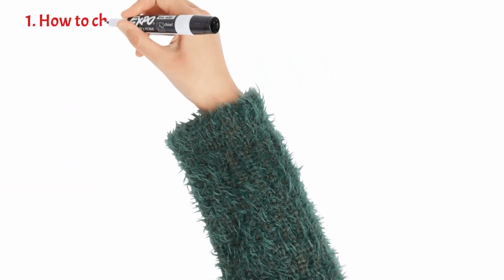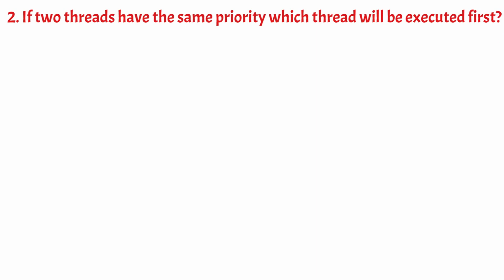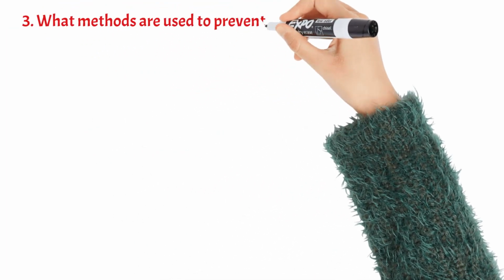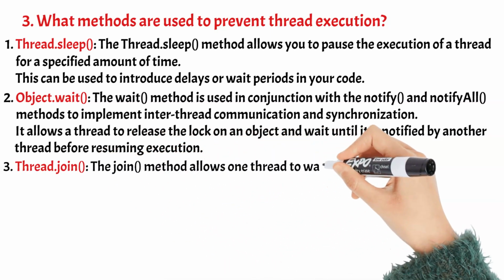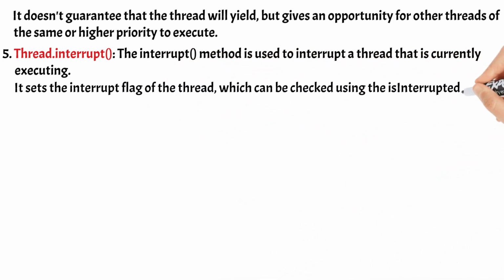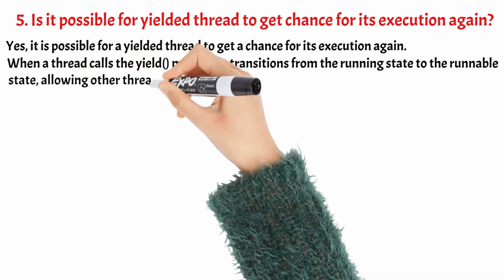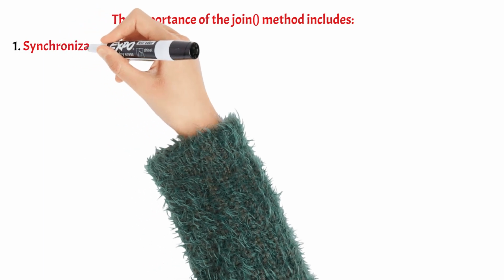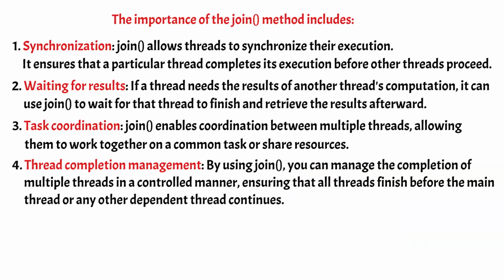#21: Java Interview Questions and Answers | Core Java {Theoretical Questions}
00:07 How to change the priority of a thread in Java?
00:52 If two threads have the same priority which thread will be executed first?
01:48 What methods are used to prevent thread execution?
03:43 Explain yield method in thread class?
04:09 Is it possible for yielded thread to get chance for its execution again?
04:51 Explain the importance of join method in thread class?